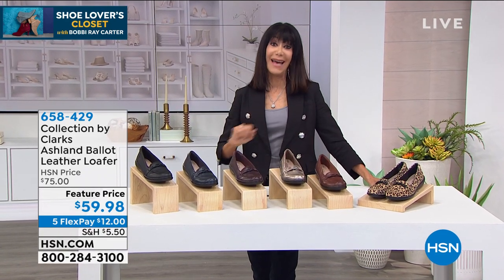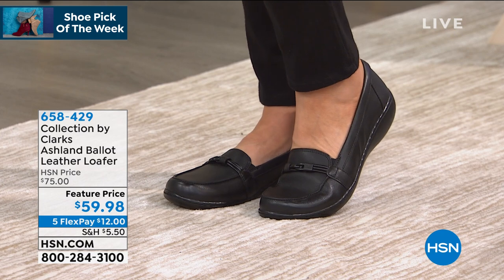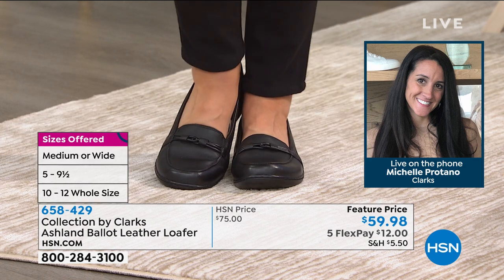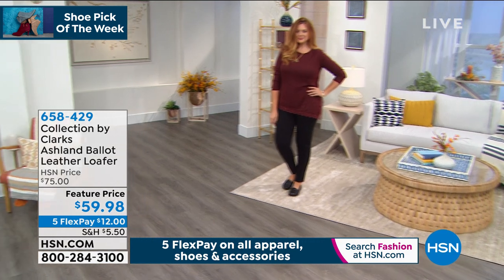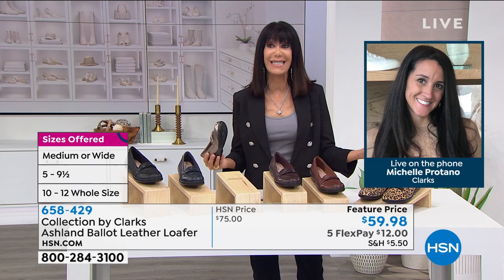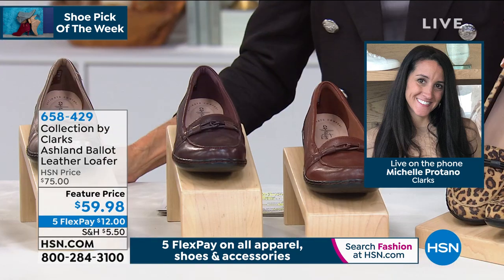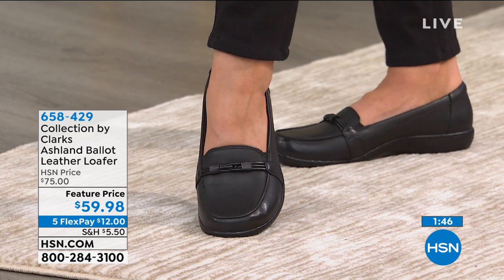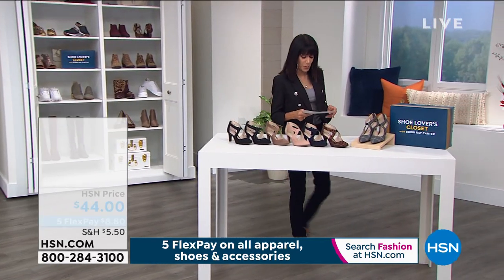Collection by Clarks Ashland Ballot Leather Loafer